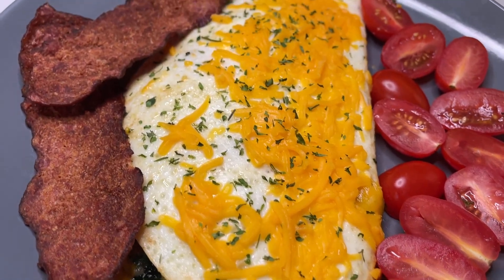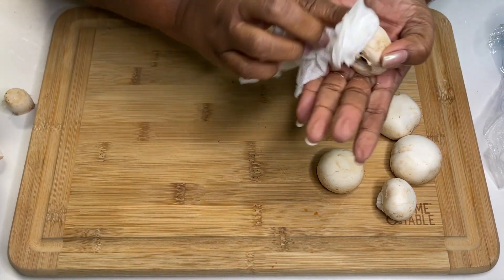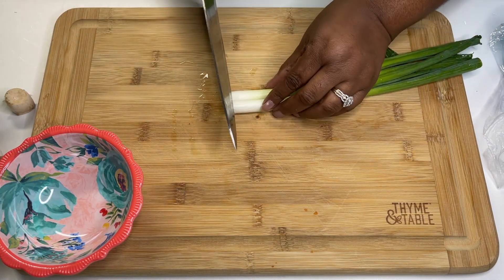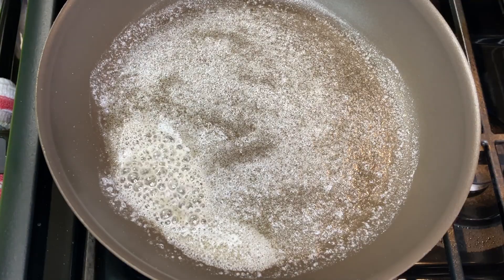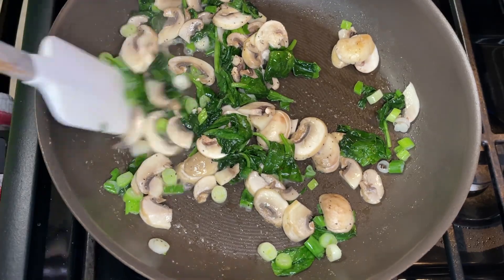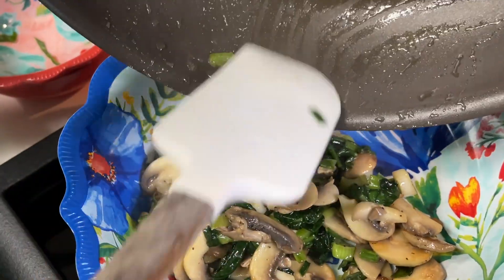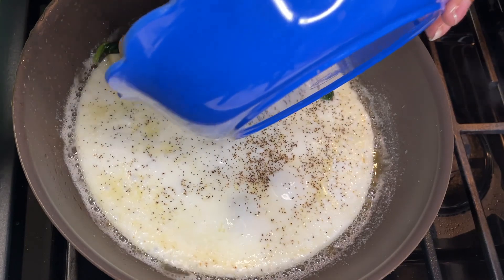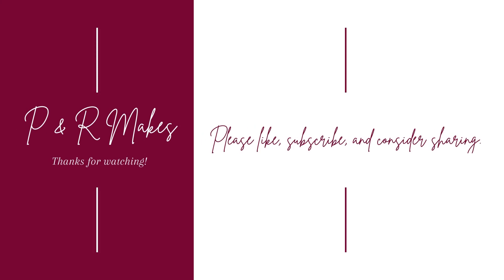Egg White Omelette | Chat with Us While We Cook! | P & R Makes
Heyy y'all! Today we have a delicious AND healthy Egg White Omelette! This omelette is low in carbs, light, and filling all at the same time! Feel free to omit or add any ingredients you like to fit your preference! We hope you enjoy the video!
- Pam & Ricki

L I S T  O F  I N G R E D I E N T S
Egg White Omelette
*Ingredients are your preferred amount*
- Egg Whites
- Shredded Mild Cheddar Cheese
- Spinach
- Green Onions
- White Mushrooms
- Grape Tomatoes (optional)
- Turkey Bacon (optional)

- Turkey Bacon
- Thyme & Table Cutting Boards